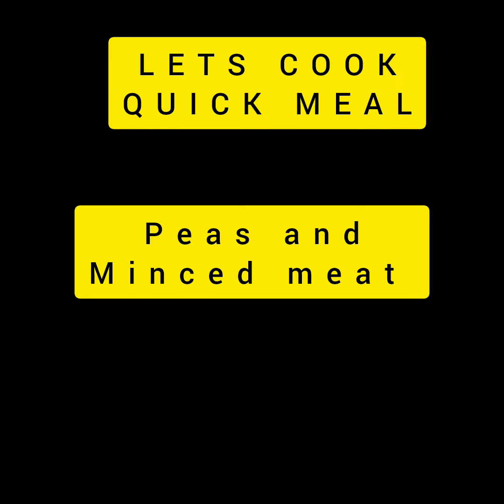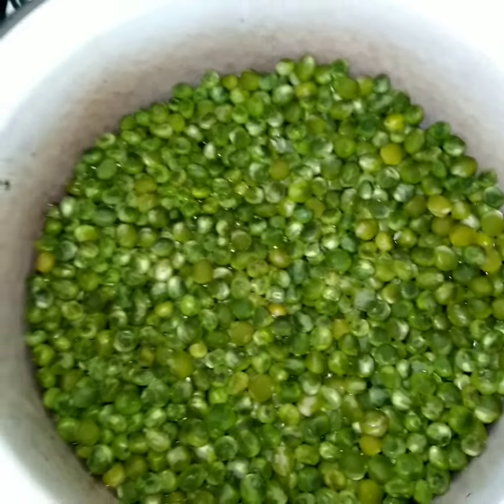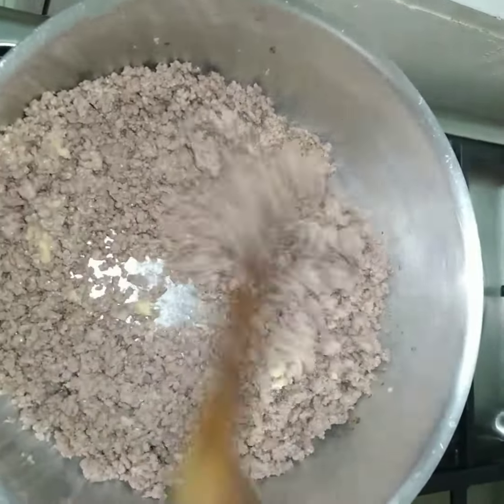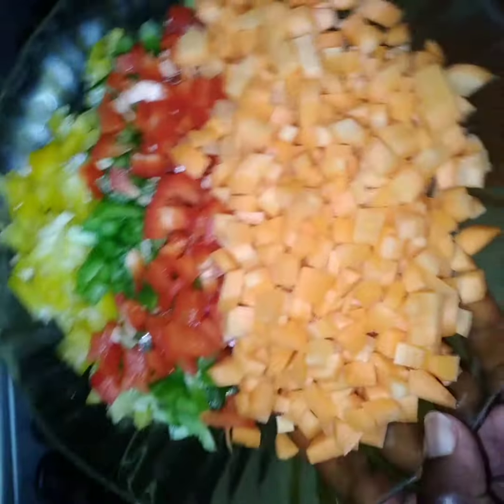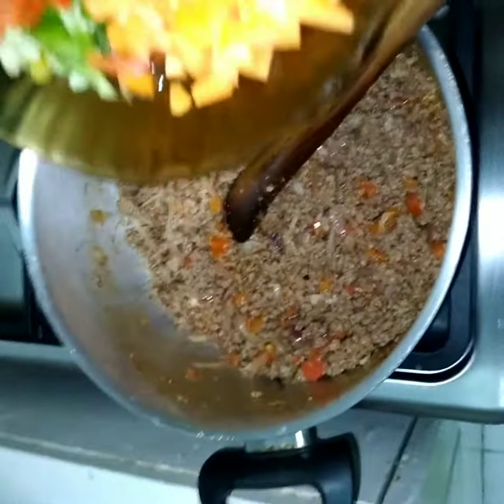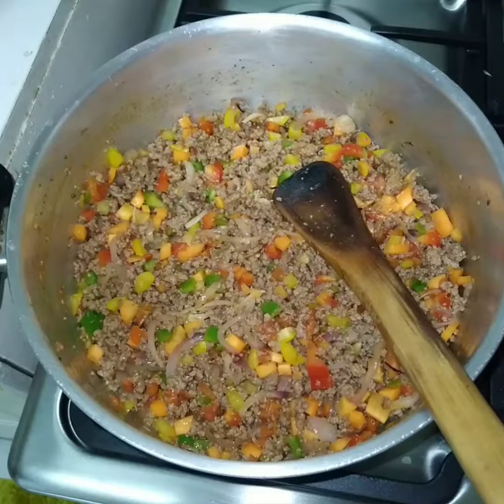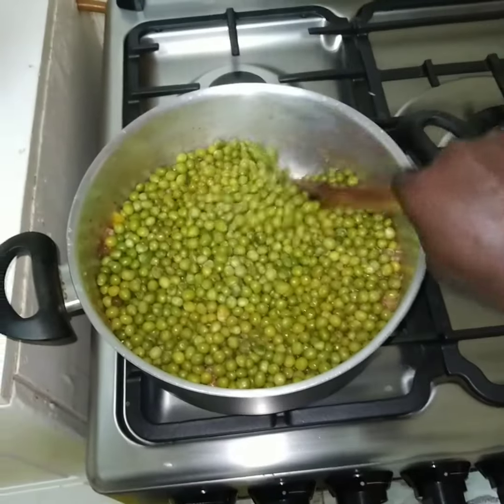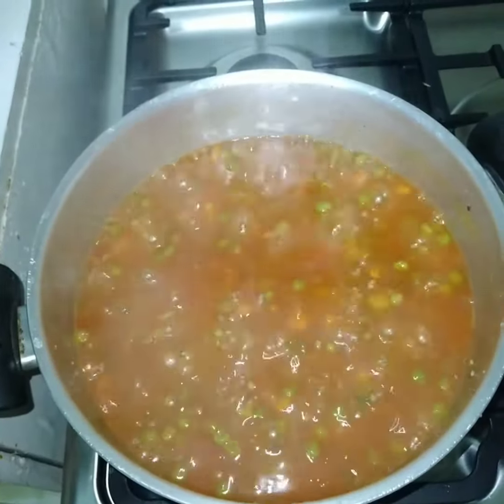Quick Easy meal😋🥣